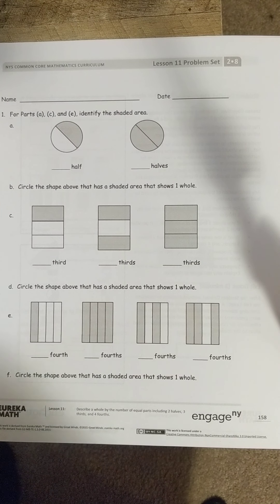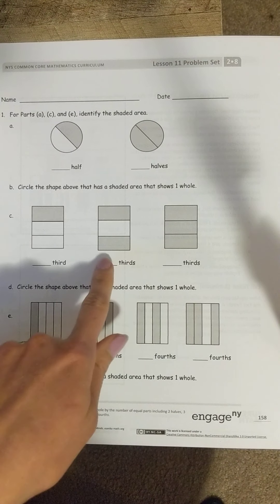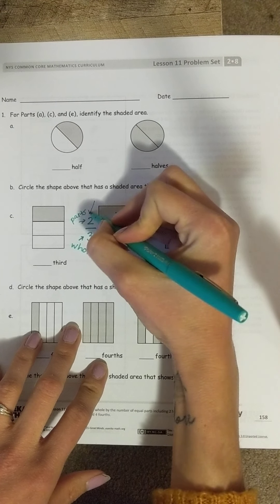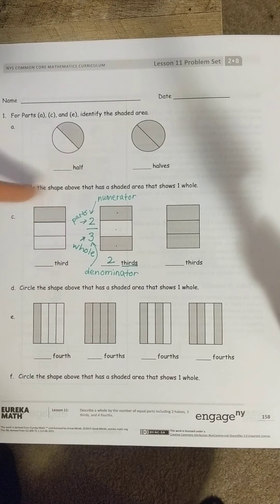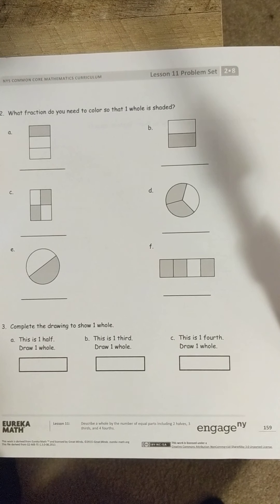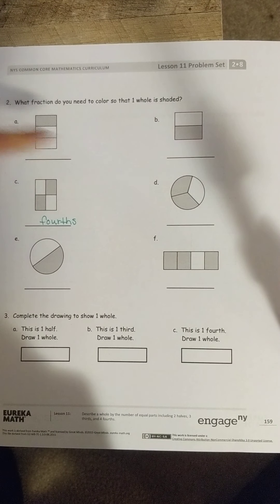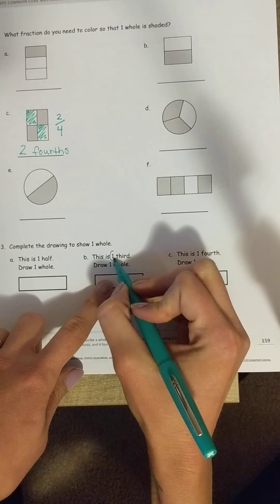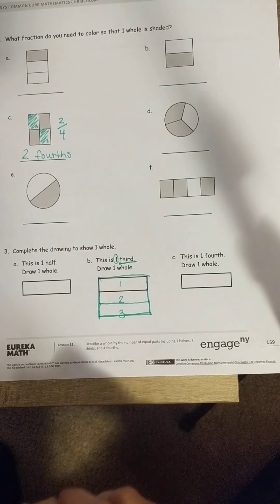EngageNY 2nd M8L11